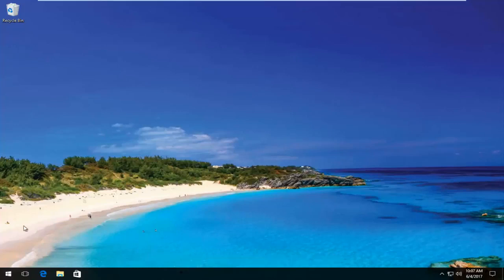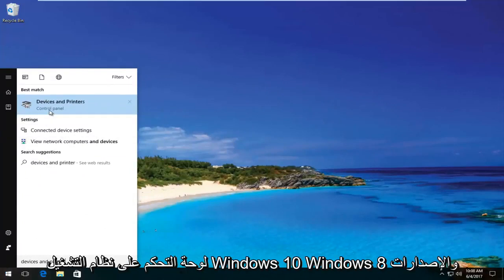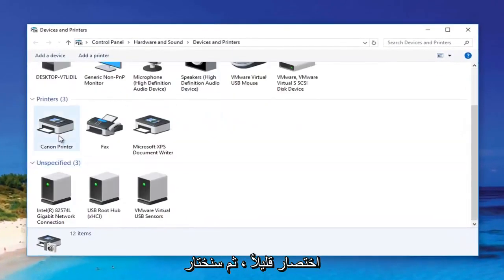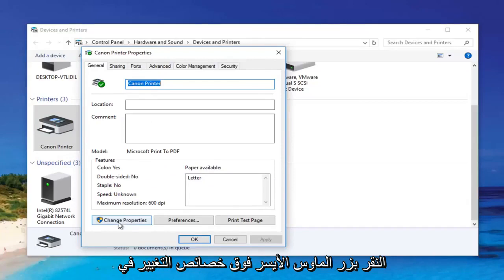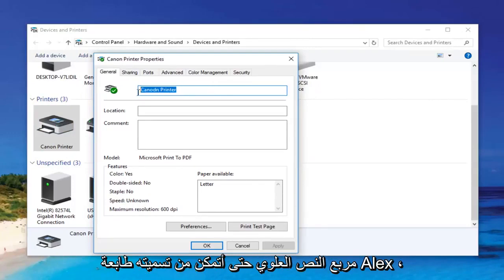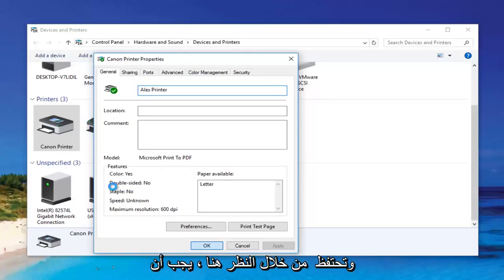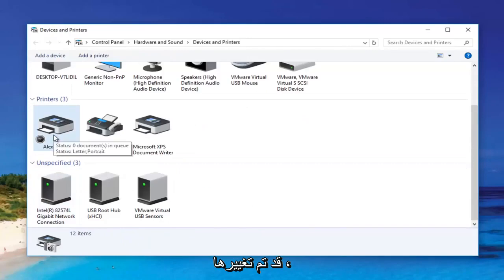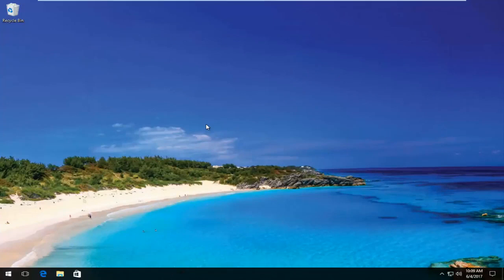كيفية تغيير اسم الطابعة في ويندوز 10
كيفية تغيير اسم طابعتك على جهاز Windows الخاص بك.

عند تثبيت طابعة جديدة ، يسميها Windows عادةً باسم الشركة المصنعة أو الطراز افتراضيًا.

إذا كان لديك أكثر من طابعة واحدة ، فيمكنك إعادة تسميتها لتقول المساعدة في تحديد كل طابعة من خلال ما تفعله أو مكانها. على سبيل المثال ، "Brink Printer" بدلاً من "Samsung CLX-3170 Series".

سيوضح لك هذا البرنامج التعليمي كيفية إعادة تسمية طابعة محلية ومشتركة إلى ما تريد في Windows 7 و Windows 8 / 8.1 و Windows 10.

يجب أن تقوم بتسجيل الدخول كمسؤول حتى تتمكن من تنفيذ الخطوات الواردة في هذا البرنامج التعليمي.